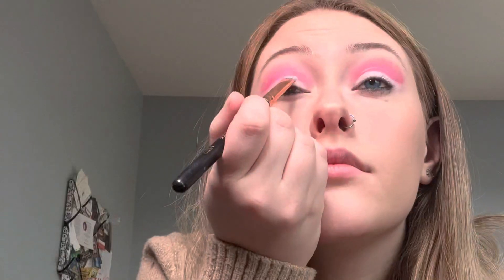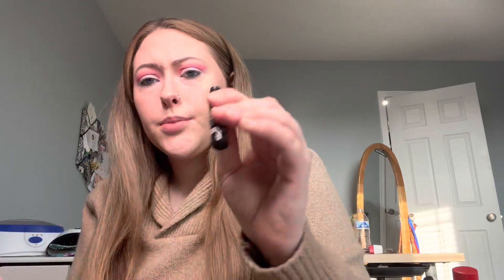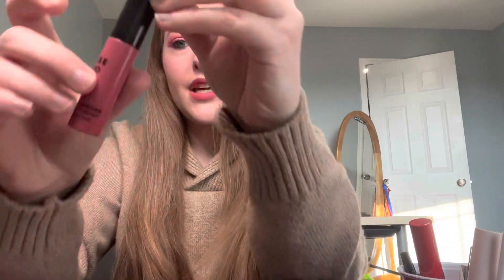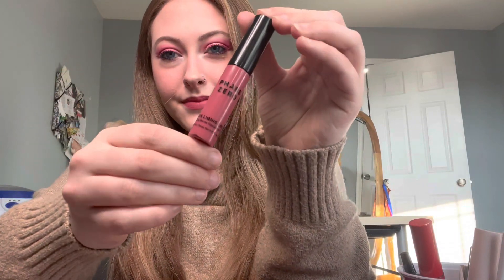HOW TO: GRAPHIC LINER!/ V-DAY LOOK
Hello lovely people! Today I show you  how to do a simple look with graphic liner! I hope you enjoy and have a wonderful day!

Link to the palette!